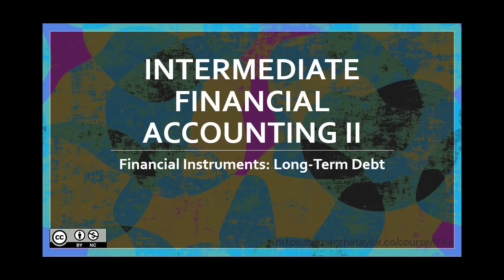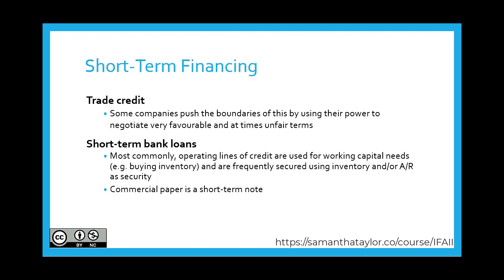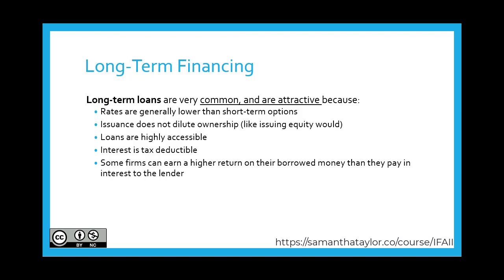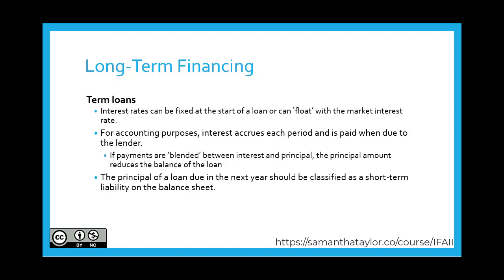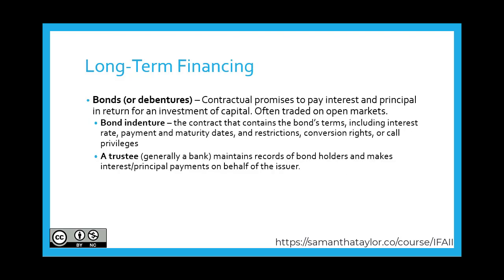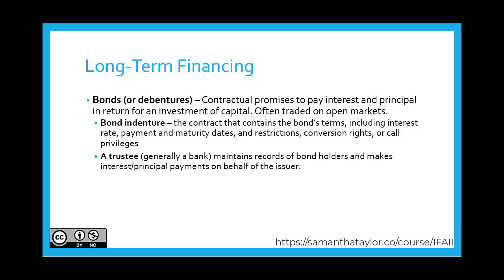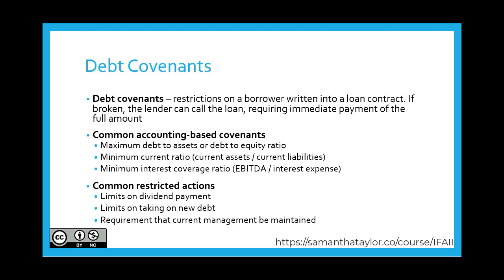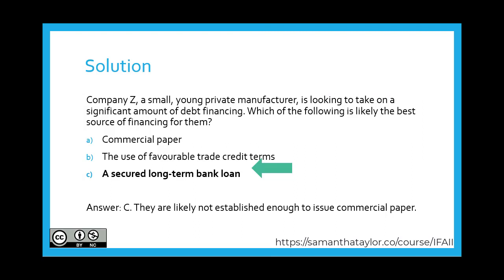Part 1: Financial Instruments: Long-term Debt ~ Topic 1 ~ Sources of Financing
This video is from Intermediate Financial Accounting II (IFAII):
Financial Instruments: Long-term Debt